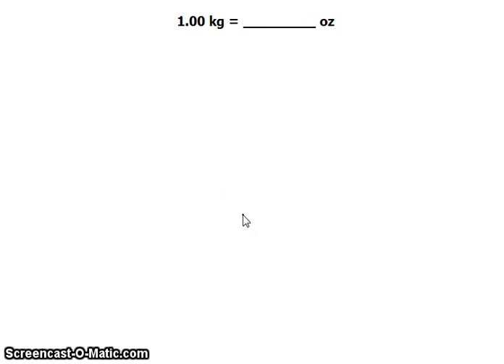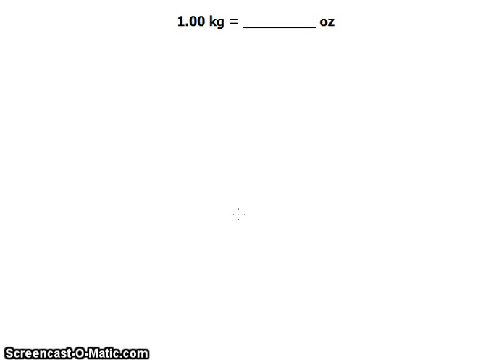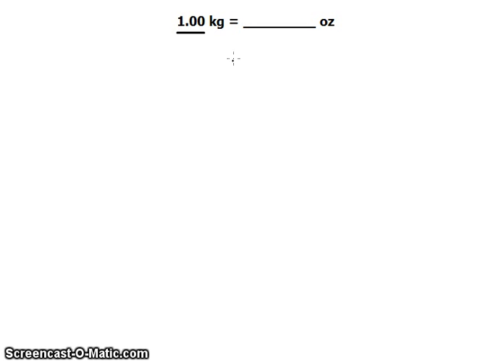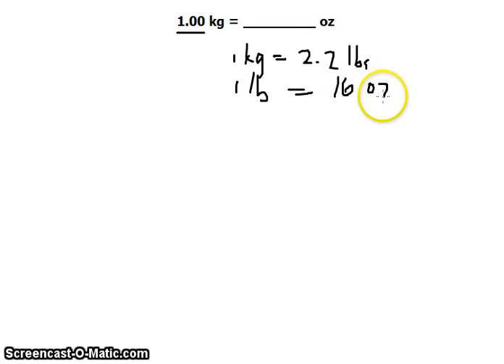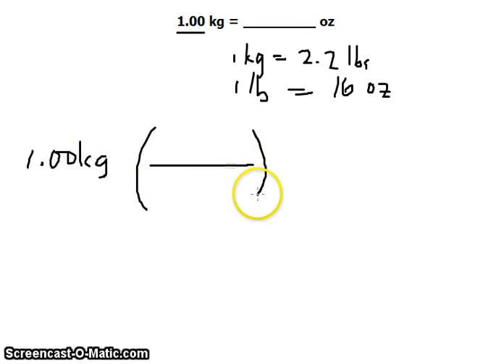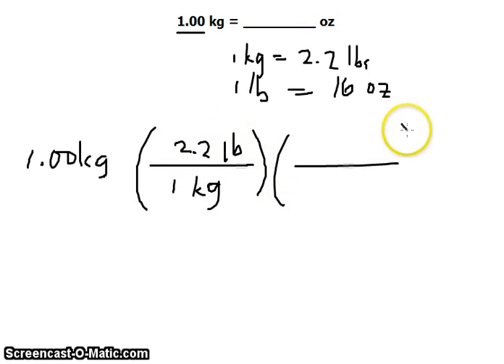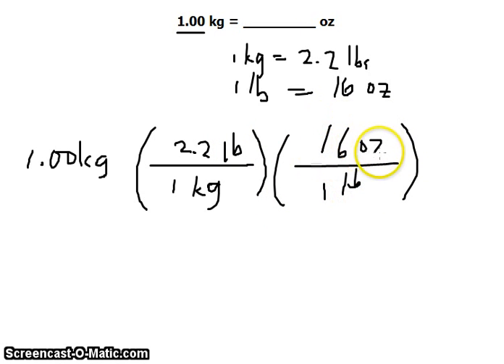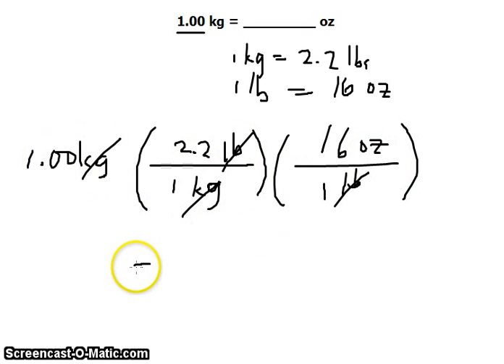1.00 kilogram (kg) Unit Conversion to Ounces (oz)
This worked example converts units of kilograms (kg) to ounces (oz)